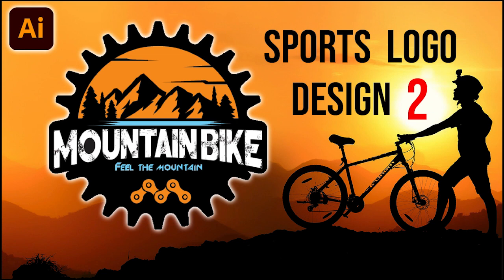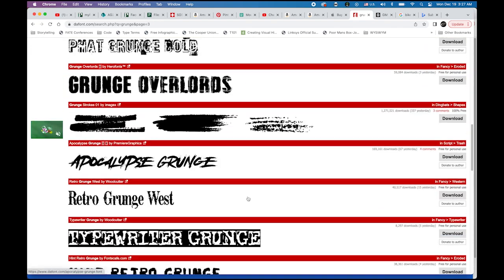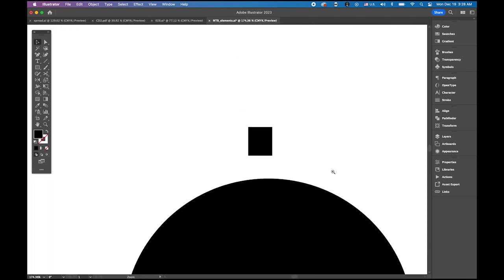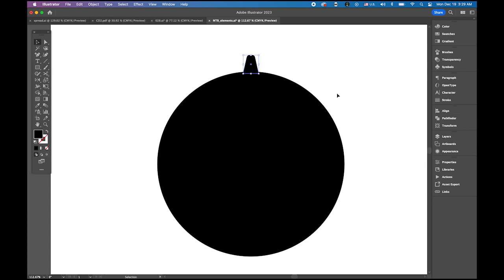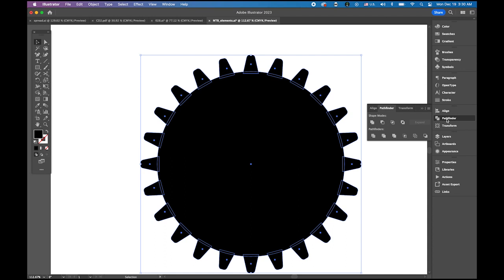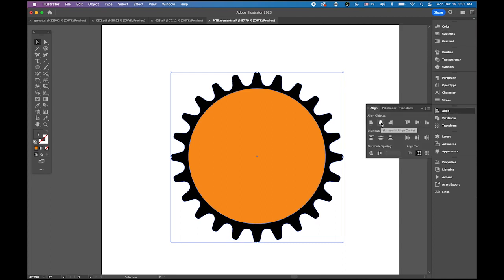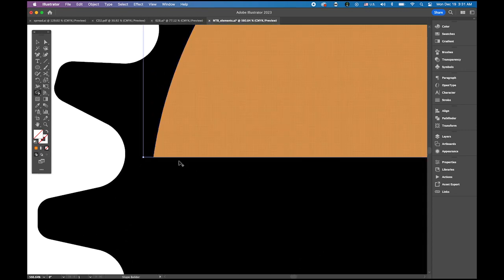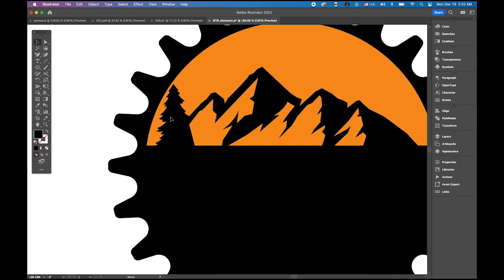Mountain Bike Logo Design in Adobe Illustrator